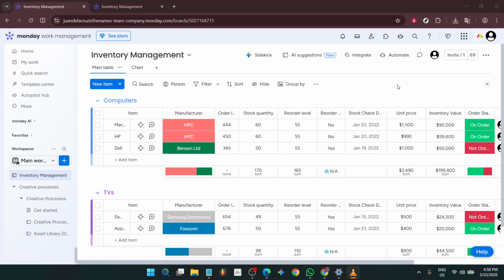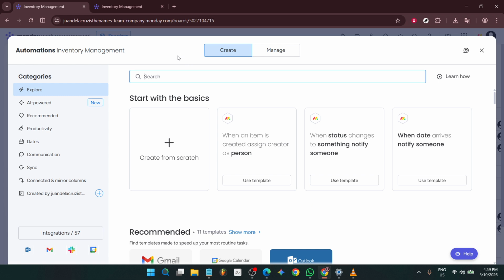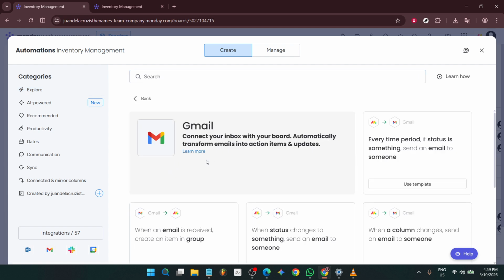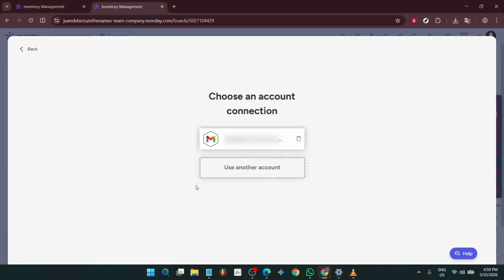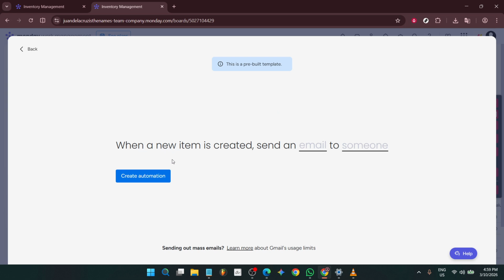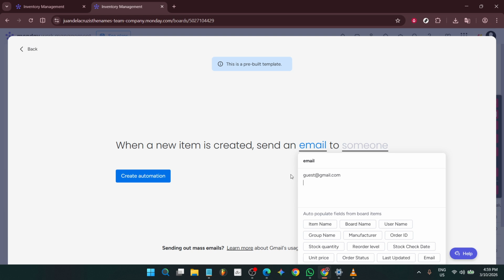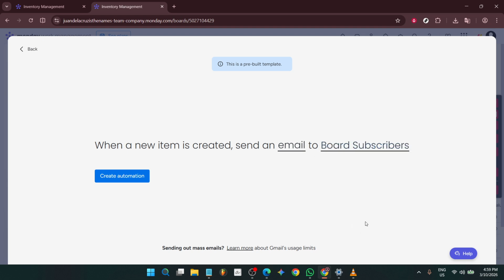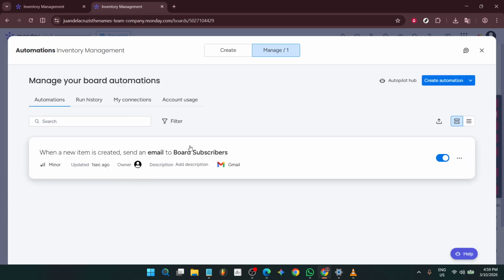How To Create Email Templates In Monday.com [EASY TUTORIAL]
How To Create Email Templates In Monday.com